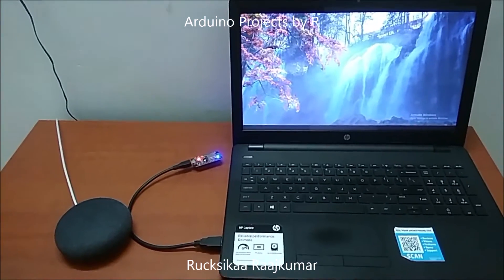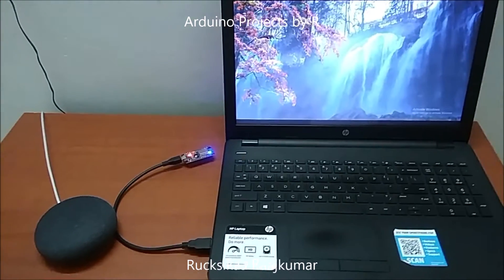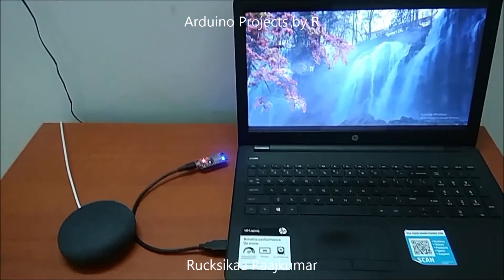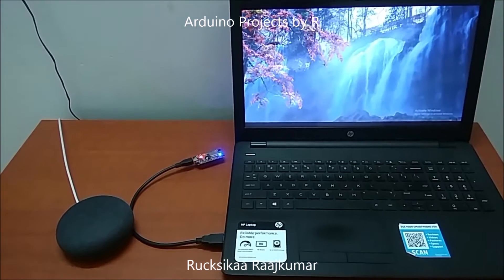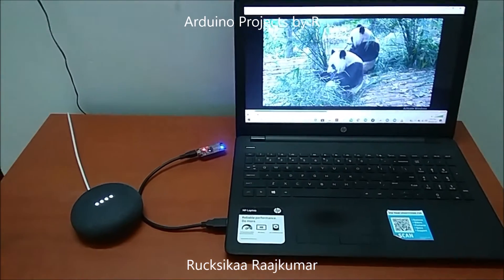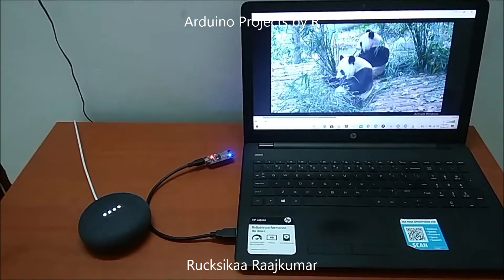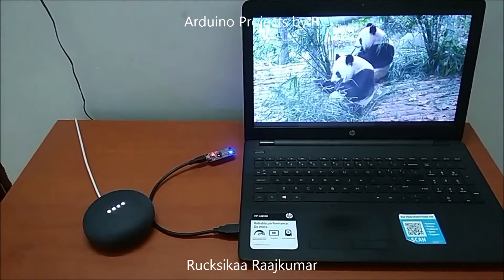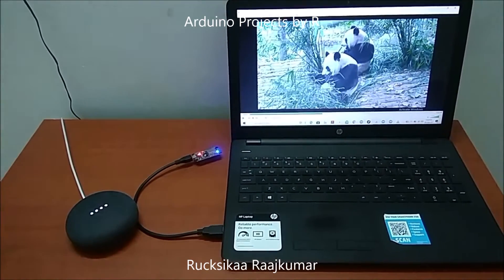Controlling VLC Media Player with Google Home Mini - Using Arduino and Python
Hello Everyone!
I hope all of you are doing safe now. Today I am going to explain you about the fourth version of controlling the VLC Media Player using Arduino and Python. In this version, I will be using the Google Home mini to control the VLC Media Player with my voice. This version will be really useful for people who do not have a chromecast.

First version of this project - Controlling VLC Media player with your hands

Second version of this project - Controlling VLC Media player with DIY Arduino IR remote

Third version of this project - Controlling VLC Media player with Blynk